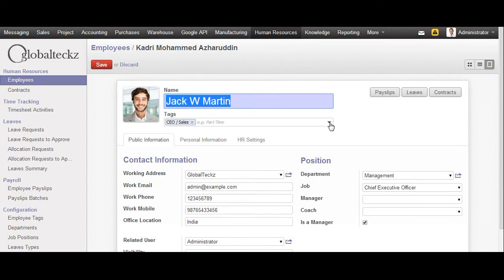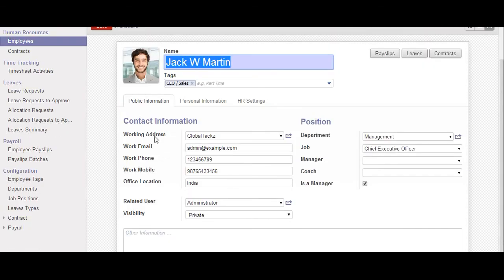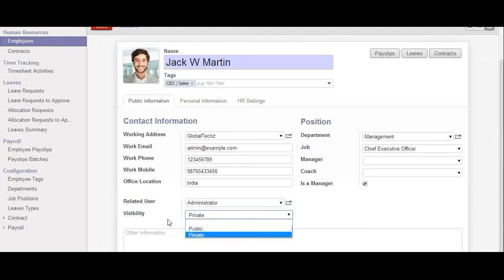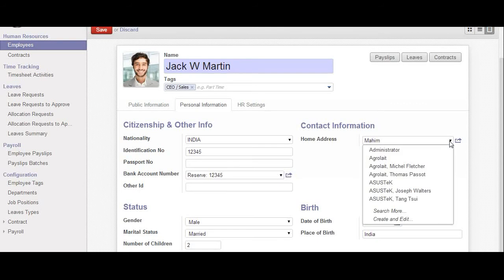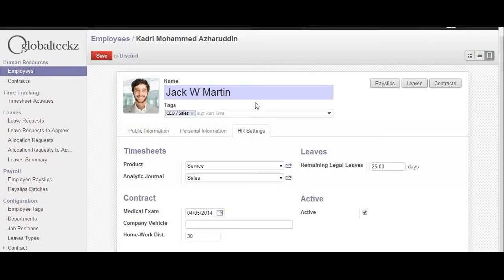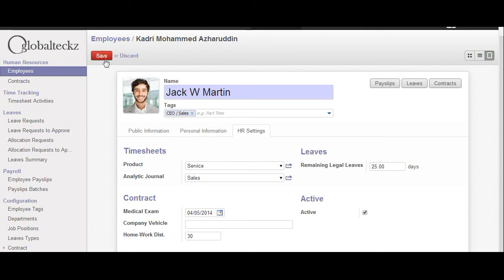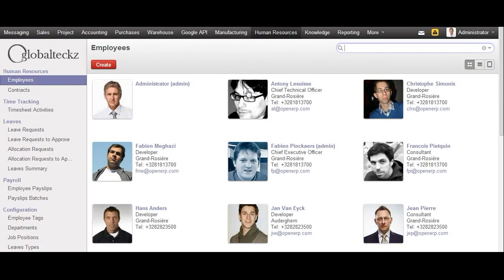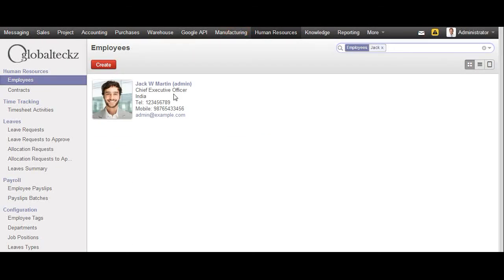How to create new employee in HR module of OpenERP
A simple video on how to create new employee in HR module of OpenERP